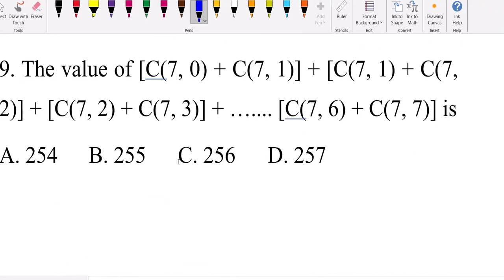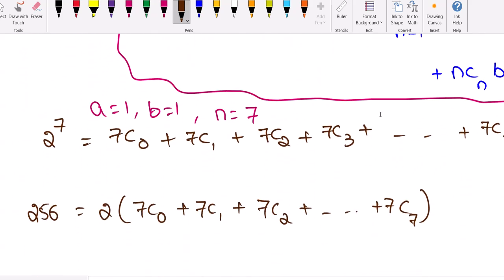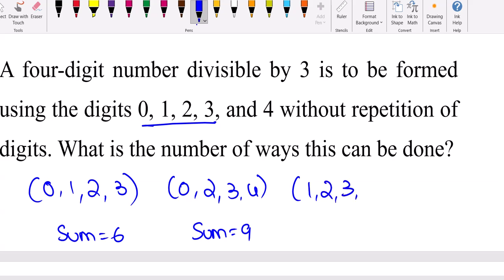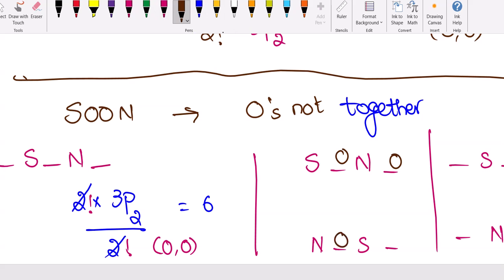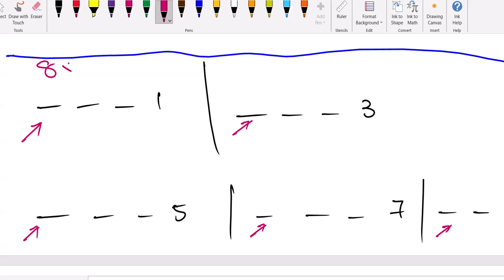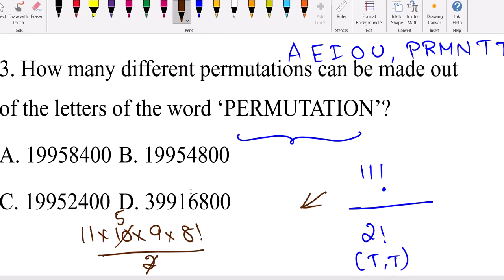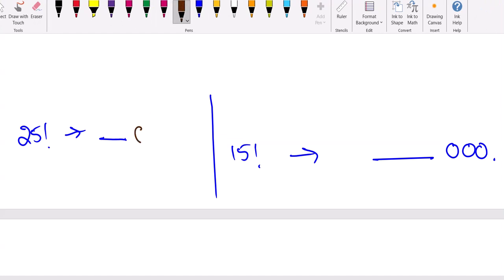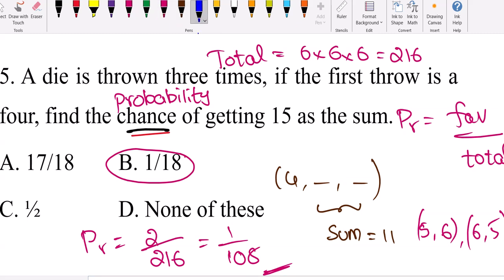Permutations & Combinations, Probability Practice